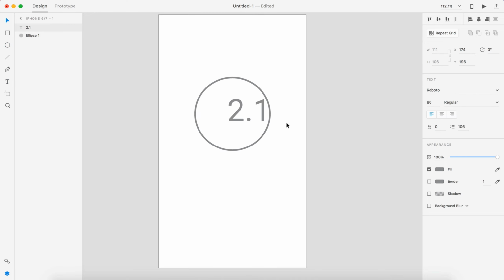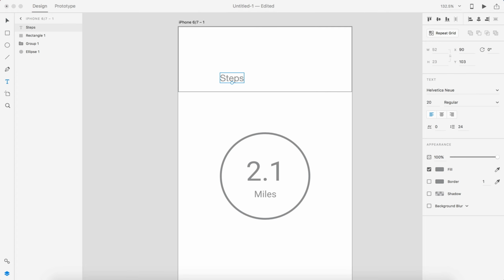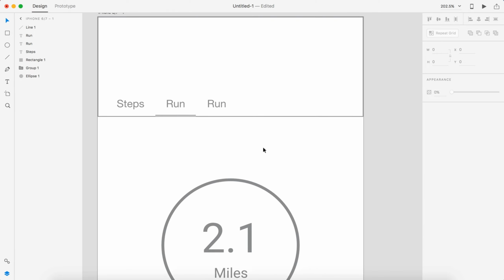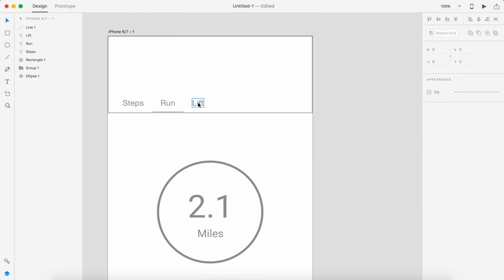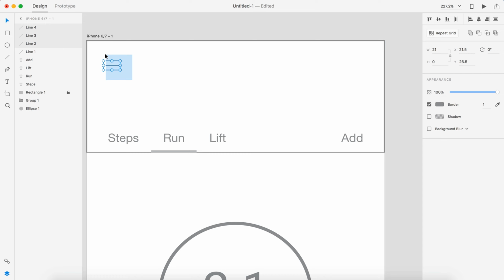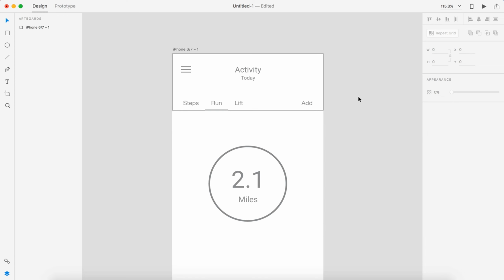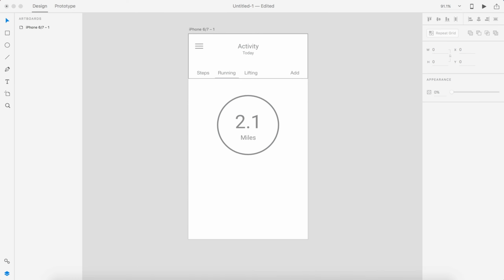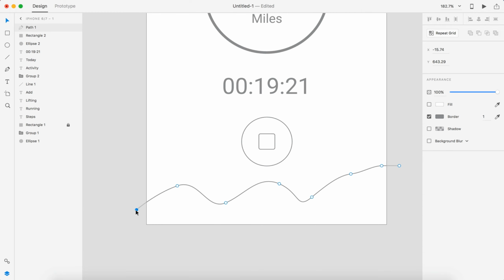Daily UI - Day 041 - Workout Tracker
Today I am creating 3 screens of a workout tracker app for day 41 of the daily ui. The first screen is steps and tracks your steps throughout the day. It will display total steps, yesterdays steps, goal and each hours level of activity. The next screen is running. Here you will track your time and distance for a run and it shows your pace. The last screen is for lifting. It will track the exercise you are doing, the reps, your hear rate, the set your are on, show the current body part you are doing and show you next exercise.

What is Daily UI?
Daily UI sends you an email every week day of something to design. You must interpret the brief in your own way and create something awesome.